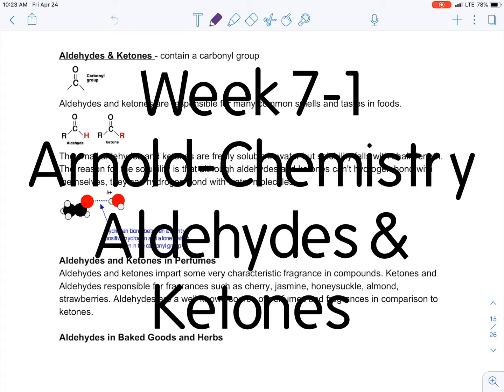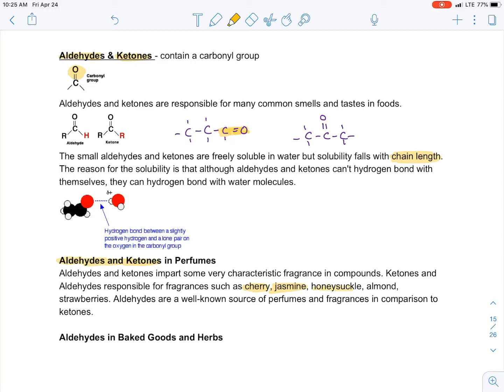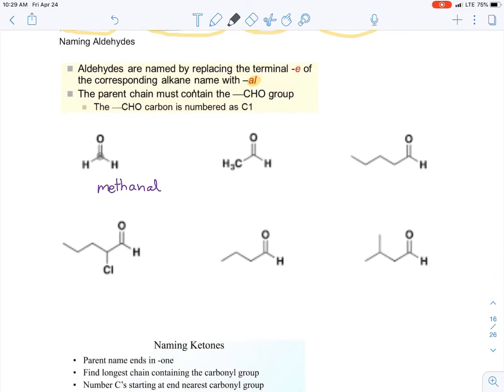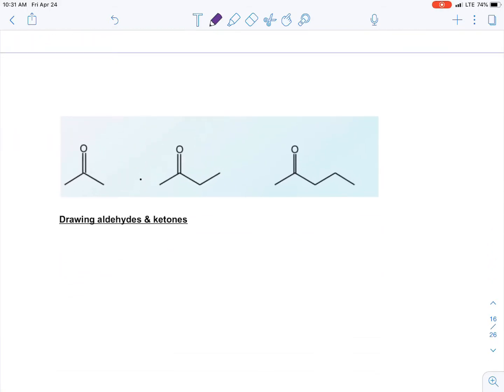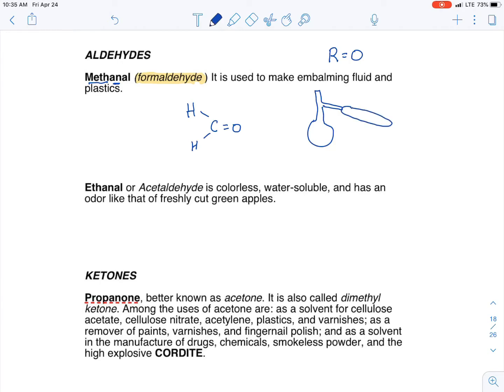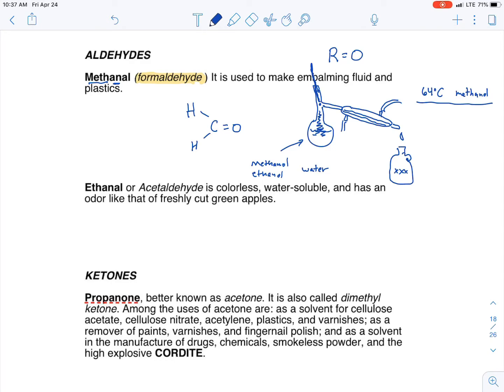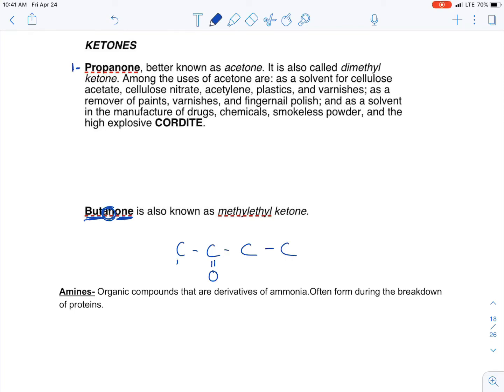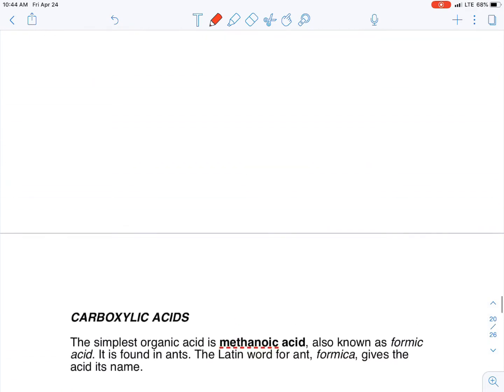Arnold Chemistry Week 7-1 Aldehydes & Ketones